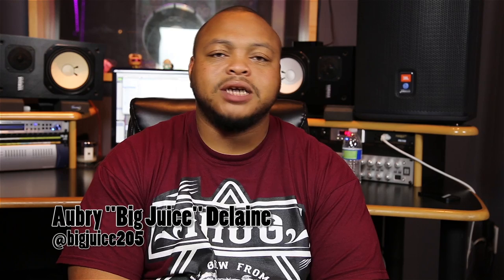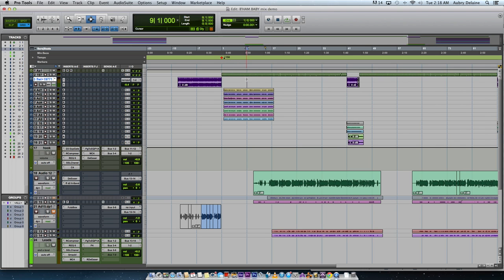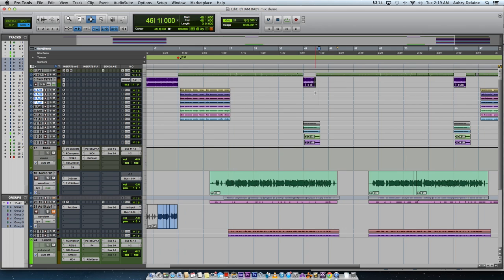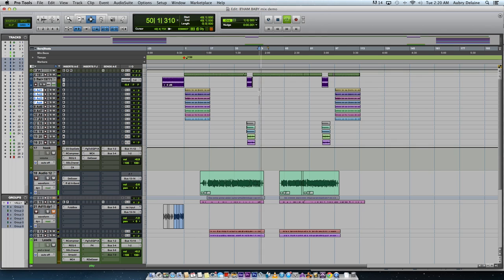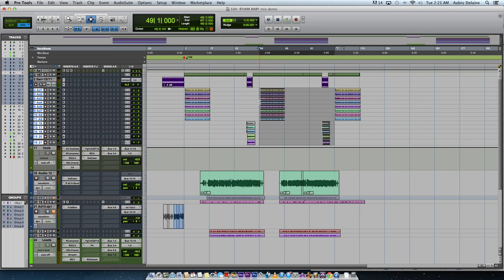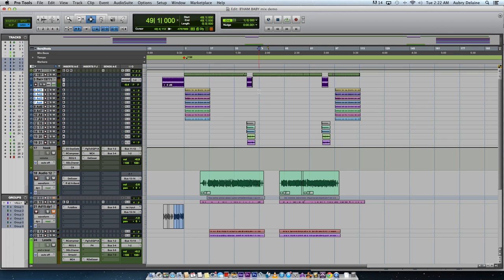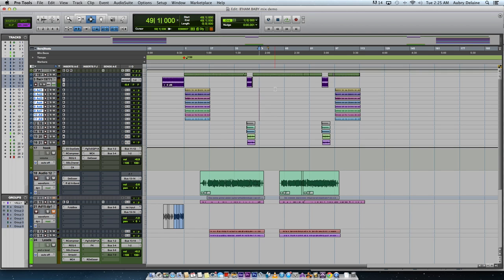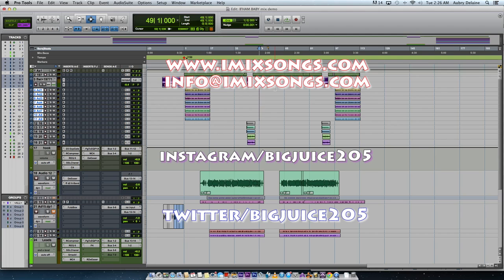Flying Vocals in Pro Tools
Yoooooo! In this tutorial i will show you a nice shortcut that will help you fly vocals twice as fast without even thinking about it!!! please subscribe and comment whenever u get a chance. Make sure you check out for the latest news and infor regarding everything music!!! Thanks!